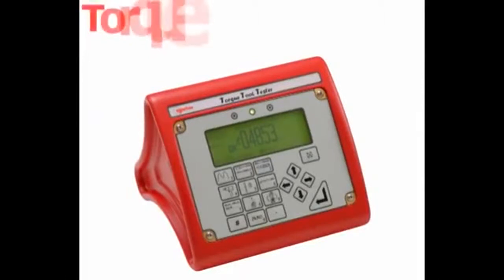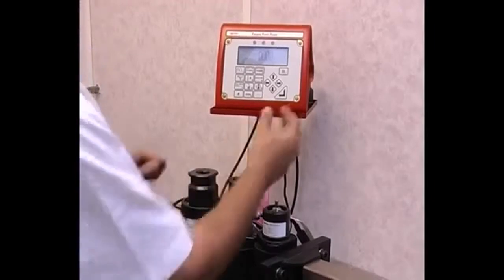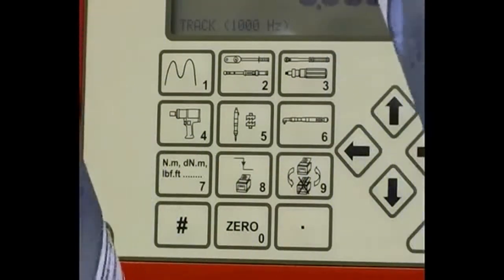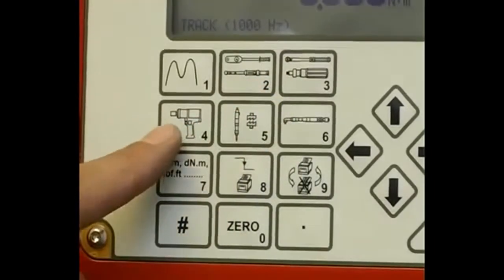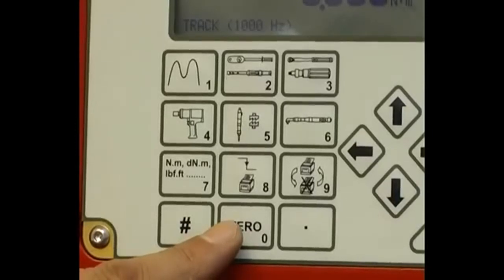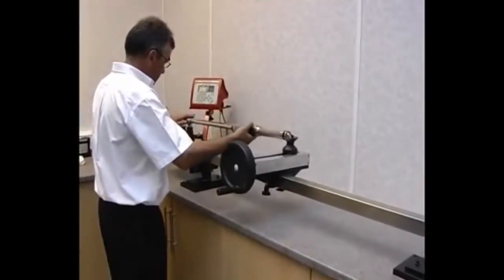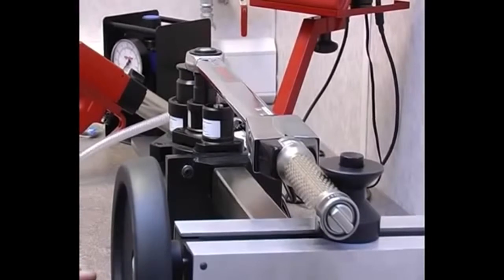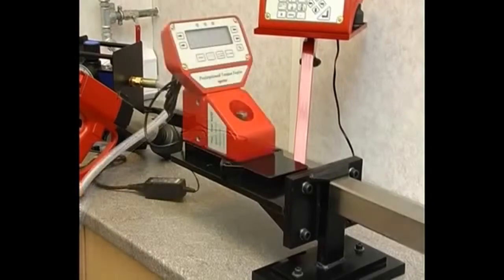Bộ cân lực TTT Series 3 + Torque Wrench Loader và cách dùng| Norbar Việt Nam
Chúng tôi - Công ty Giải Pháp và Công Nghệ INO là đại diện chính thức của NORBAR Torque Tool - UK tại Việt Nam. INO cam kết với tất cả khách hàng rằng: Giá tốt nhất Việt Nam và Dịch vụ chuyên nghiệp.
Qua thời gian sử dụng, các dụng cụ cần được hiệu chuẩn định kỳ.
NORBAR không chỉ cung cấp thiết bị hiệu chuẩn cho thiết bị của hãng mà còn cân chỉnh cho nhiều hãng khác nữa.
1/NORBAR TRUCHECK™ AND TRUCHECK™PLUS : Thiết bị kiểm tra các dụng cụ siết lực cho những ứng dụng đơn giản, giá phải chăng.
TRUCHECK™ AND TRUCHECK™PLUS
Range N.m     Model
0.1-3.0             TRUCHECK 3.0
1.0-10              TRUCHECK 10
1.0-25              TRUCHECK 25
10-350             TRUCHECK 350
100-1000         TRUCHECK 1000
200-2000         TRUCHECK 2000

2. NORBAR PROFESSIONAL TORQUE TESTER-PRO-TEST™: Độ chính xác cao, mạnh mẽ và đầu gá đa năng.
Range N.m     Model
0.04-2              TST 2
0.5-10              TST 10
1.25-25            TST 25

3. NORBAR TORQUE TOOL TESTER-TTT™ : Độ chính xác cấp phòng thí nghiệm, đo và hiệu chuẩn được tất cả các transducer của Norbar.

4. NORBAR TORQUE SCREWDRIVER TESTER-TST™ : Dùng cho kiểm tra và cân chỉnh tua vít lực
 TORQUE_SCREWDRIVER_TESTER_TST

5. NORBAR CALIBRATION BEAM : Thanh đà cân lực.

6. NORBAR TORQUE WRENCH LOADER: Thanh tải lực phục vụ hiệu chuẩn